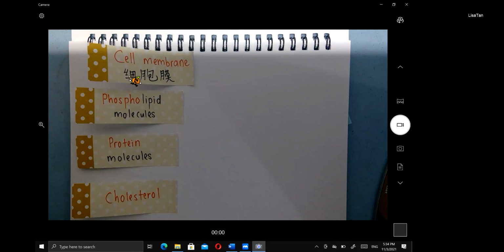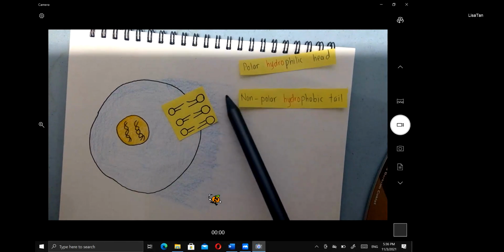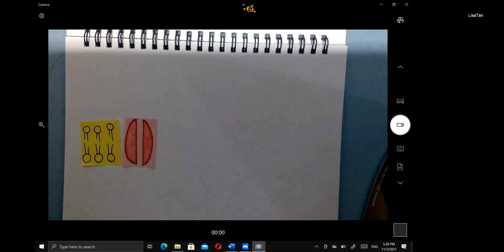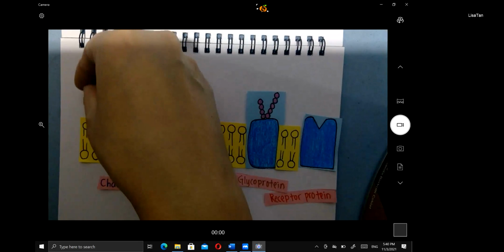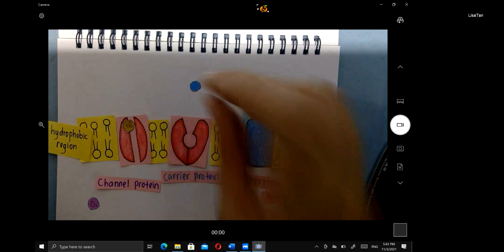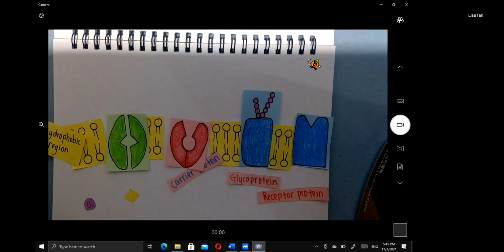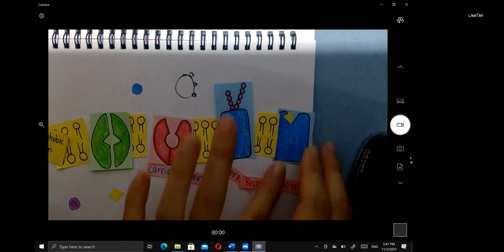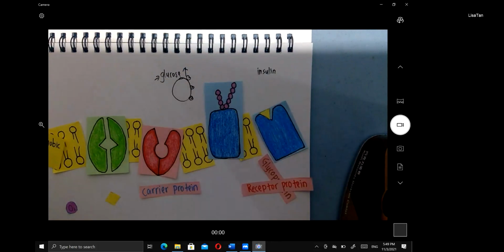Cell membrane KSSM Biology